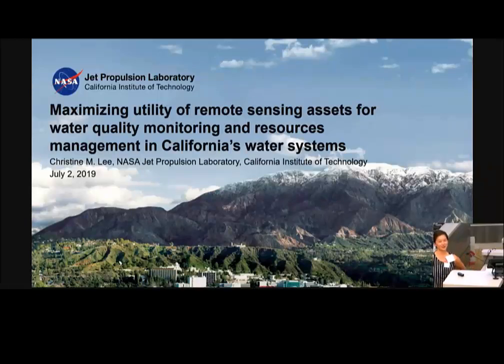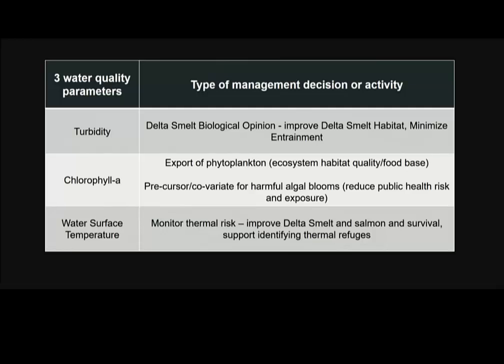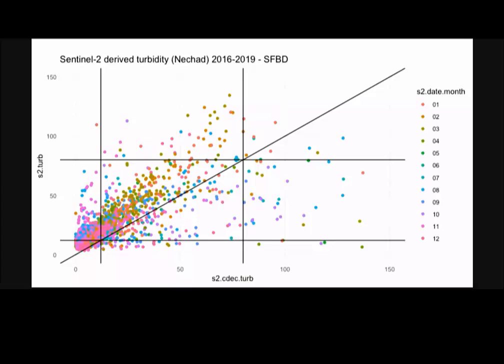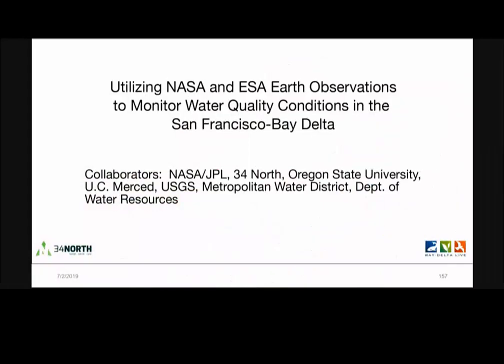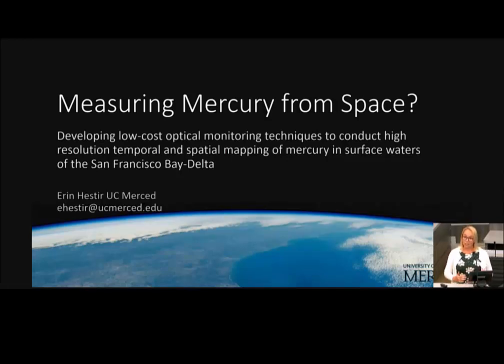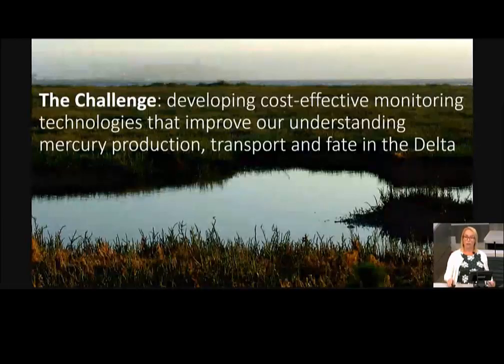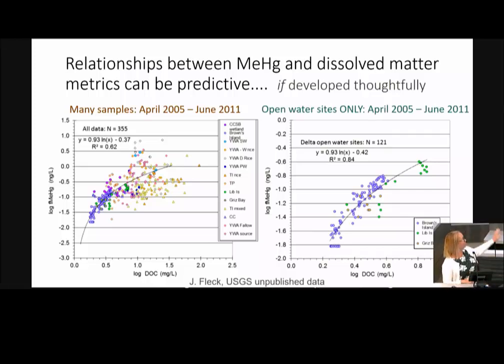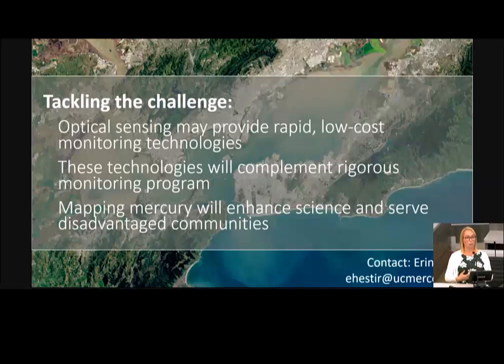2019 CWBSS Remote Sensing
Remote Sensing

Turbidity in the San Francisco Bay and Delta from Sentinel-2 and CDEC station data
Christine Lee, NASA Jet Propulsion Laboratory

Measuring mercury from space? Developing low-cost optical monitoring techniques to conduct high resolution temporal and spatial mapping of mercury in surface waters of the San Francisco Bay-Delta Erin Hestir, University of California, Merced